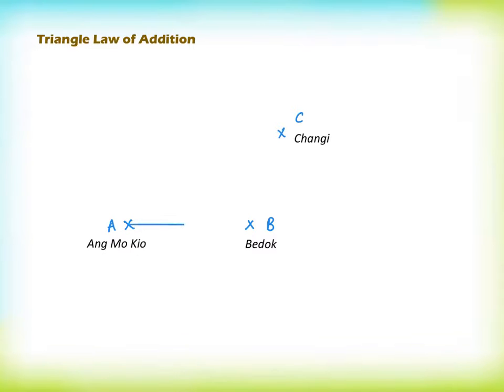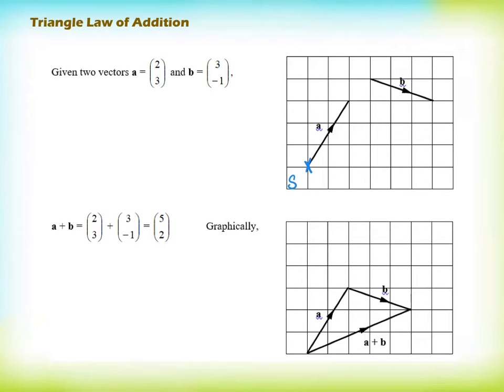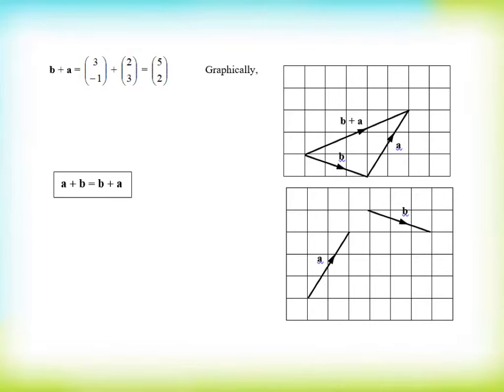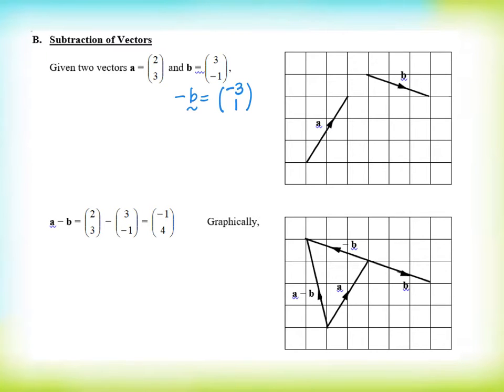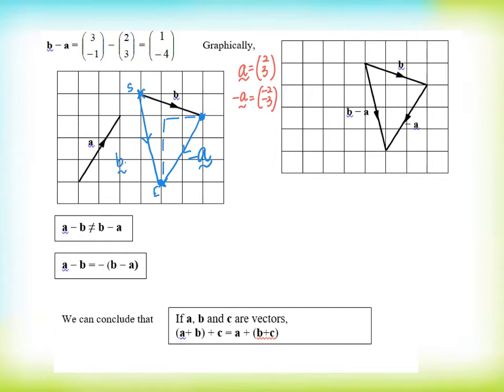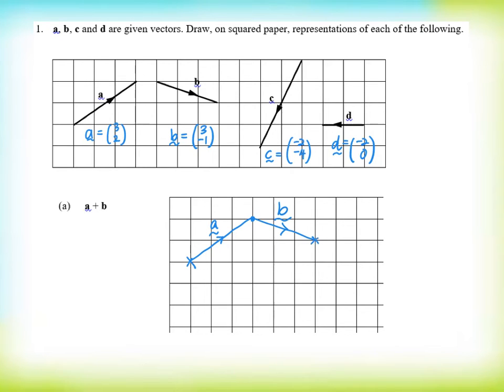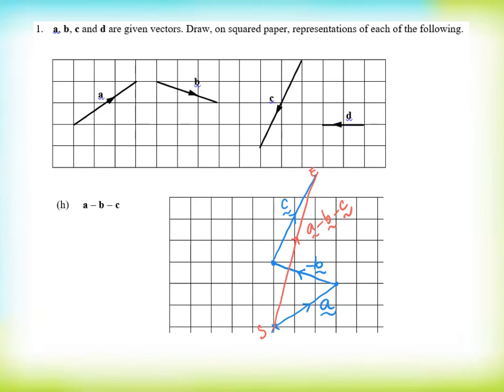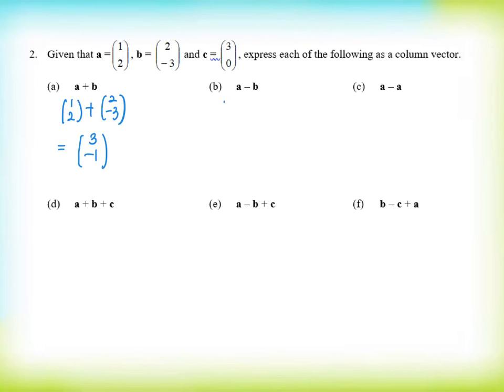Vectors Part 2A